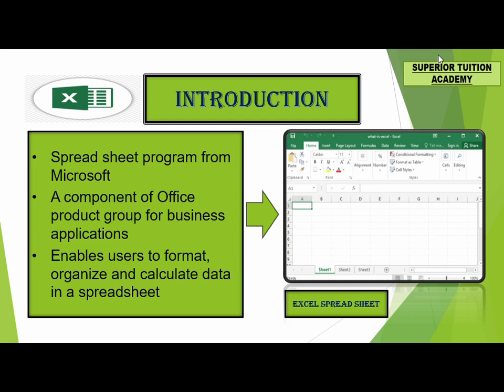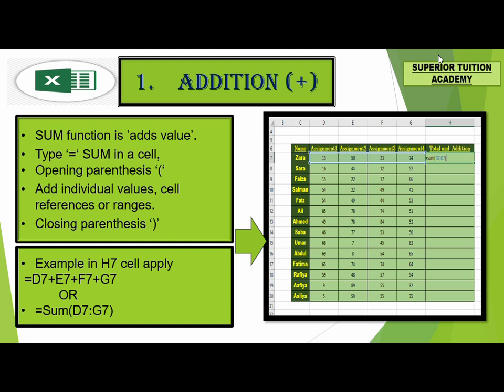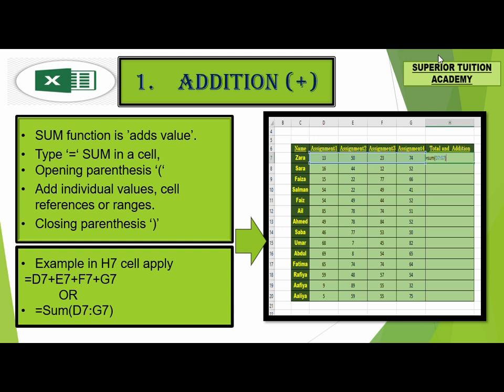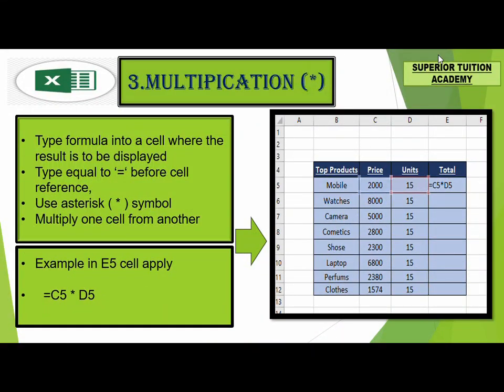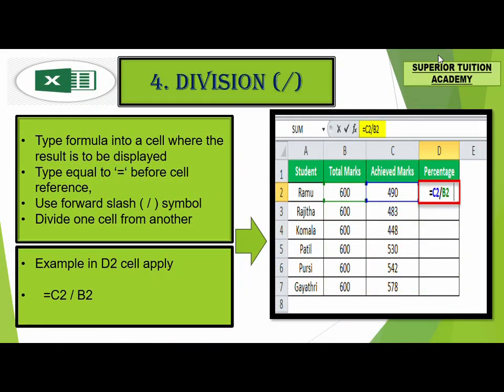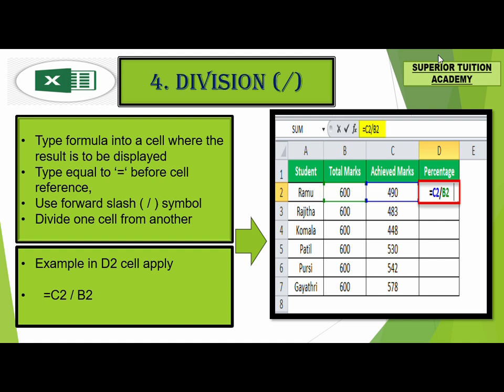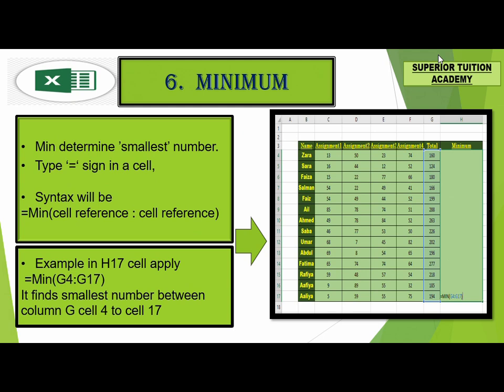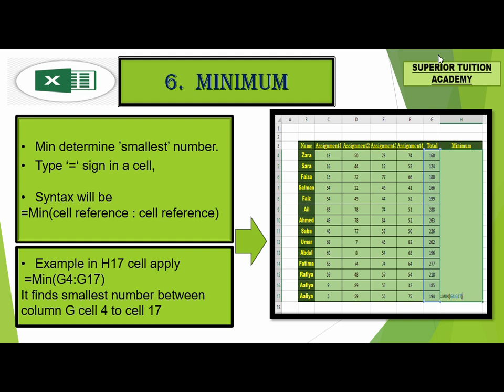Excel Formula and about of Excel.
THIS VIDEO IS MOST IMPORTANT FOR TO USE EXCEL .